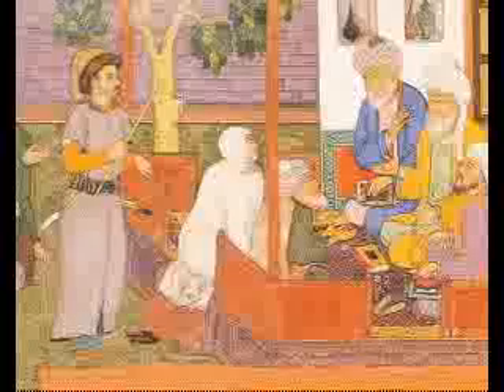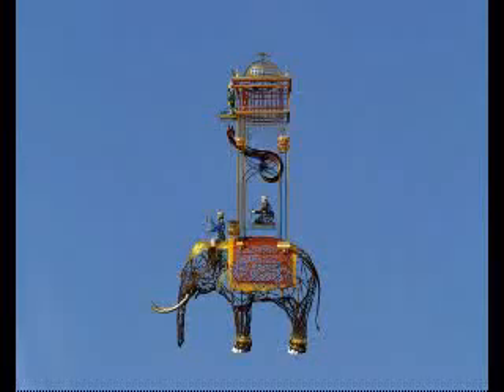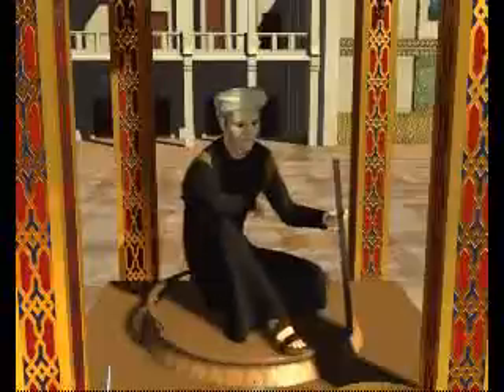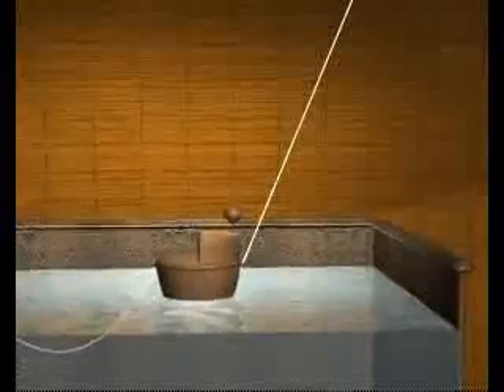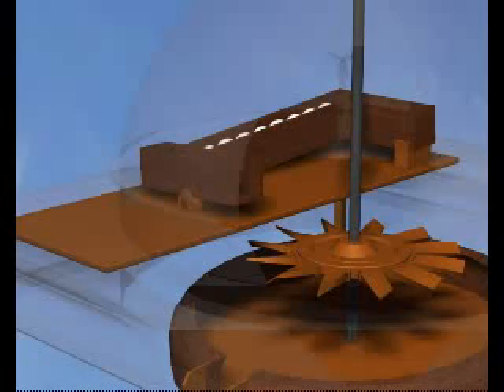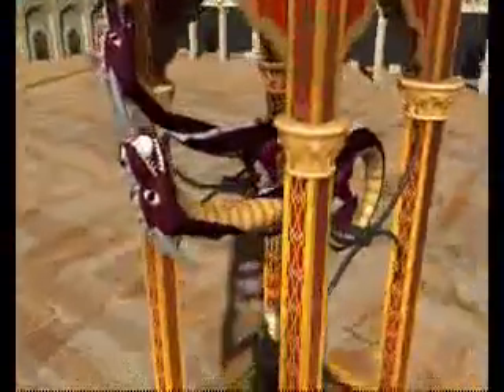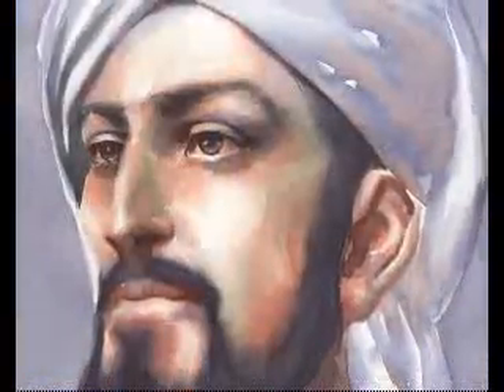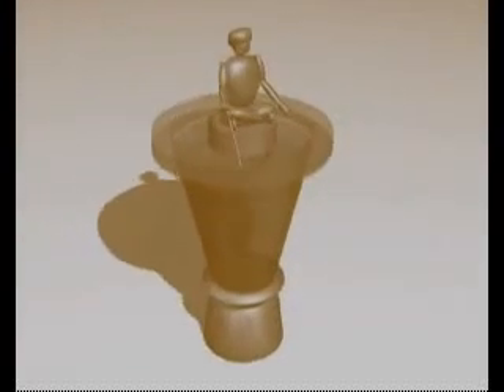Al-Jazari's Elephant Clock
The mechanical workings of Al-Jazari's Elephant Clock.

Some 800 years in the past, in 1206, a brilliant Muslim scholar died: Badī` al-Zamān Abū al-'Izz ibn Ismā`īl ibn al-Razzāz al-Jazarī. He was one of the most important inventors and mechanical engineers in the history of technology. His magnum opus book of mechanics, the famous Al-Jāmi` bayn al-`ilm wa 'l-`amal al-nāfi` fi sinā`at al-hiyal (A Compendium on the Theory and Useful Practice of the Mechanical Arts) was the most significant treatise of the Islamic tradition of mechanical engineering and a ground breaking work in the history of mechanics.